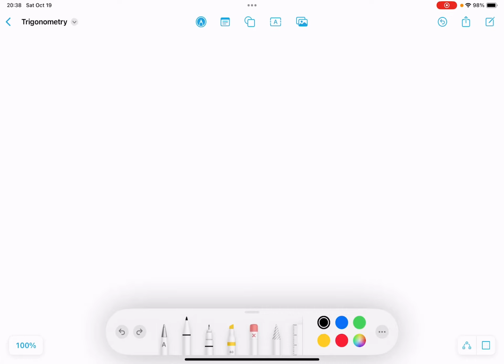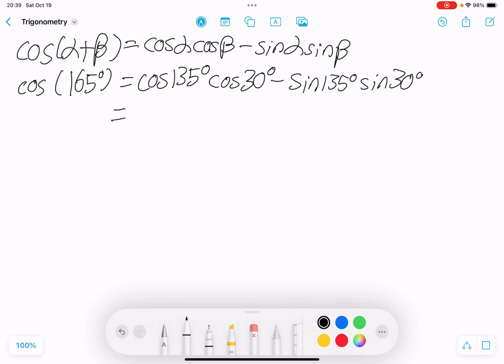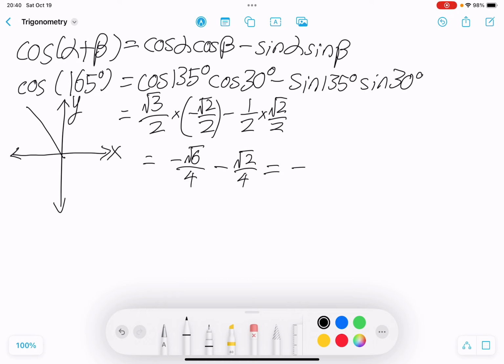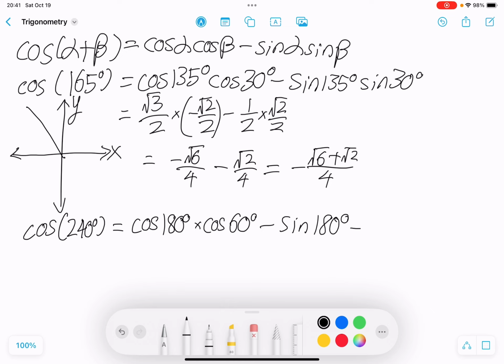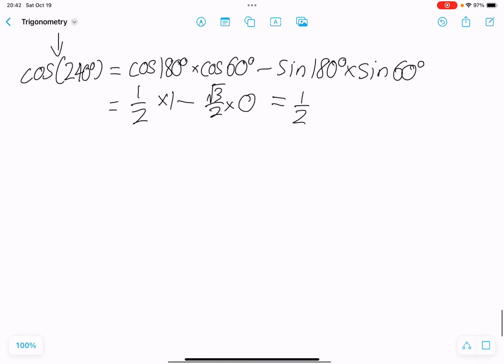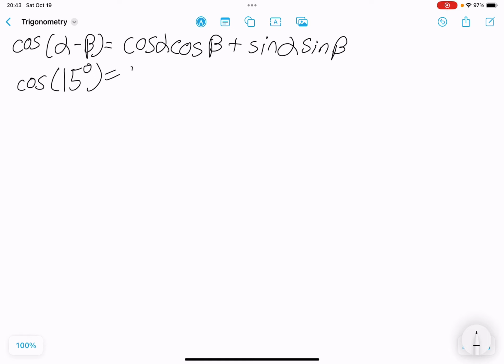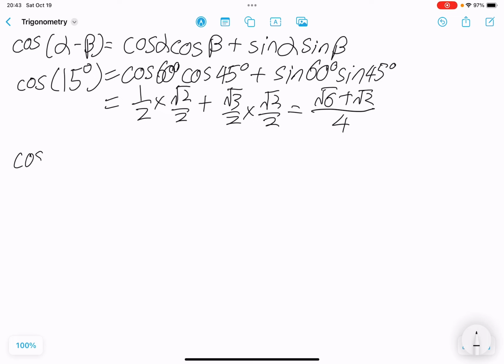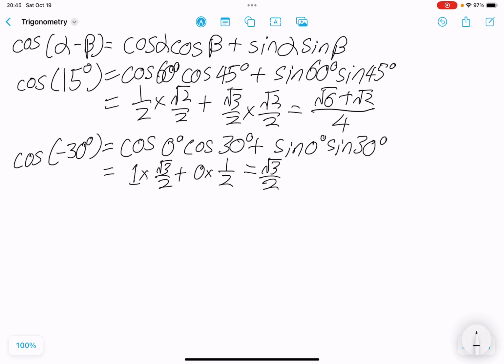Trigonometry Sum and Difference Formulas Part 2 Cosine Function